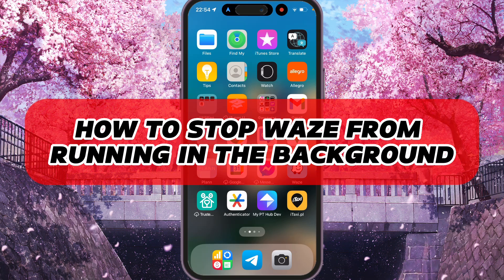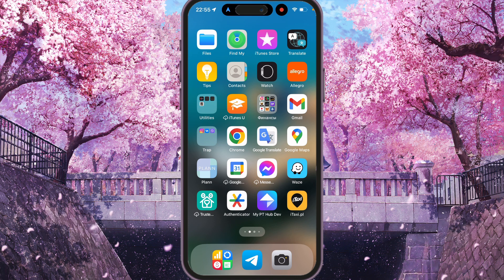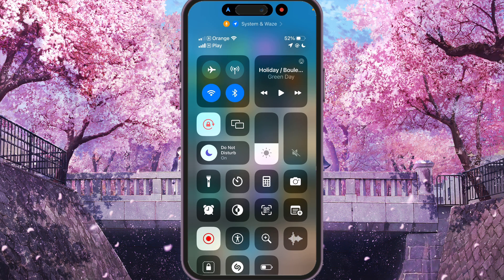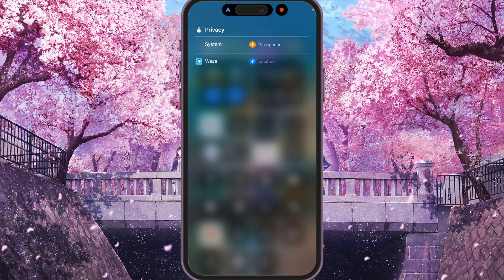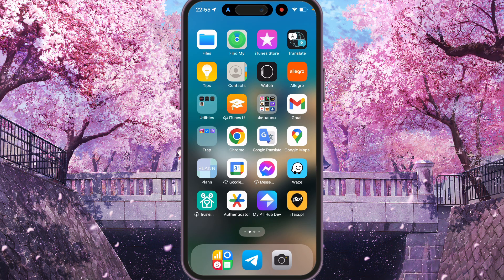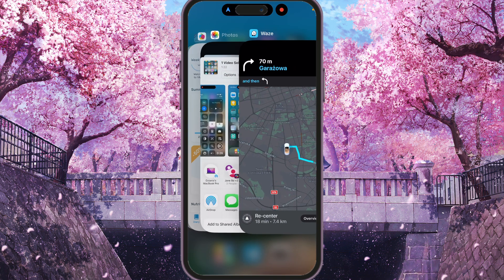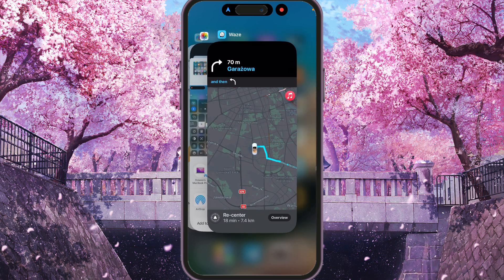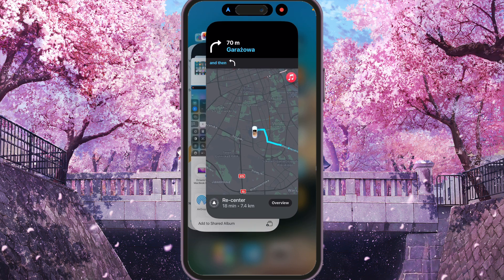How To Stop Waze From Running in the Background (2024)